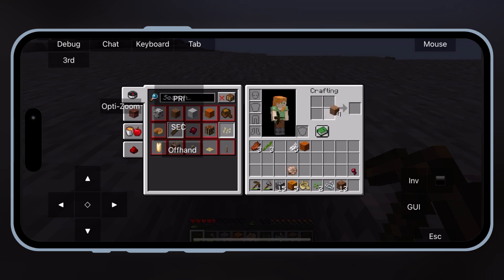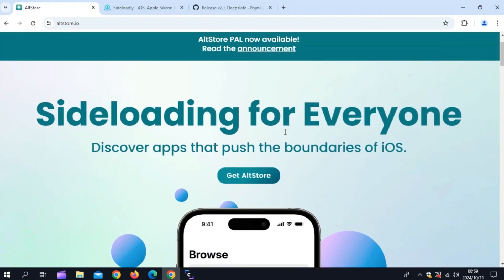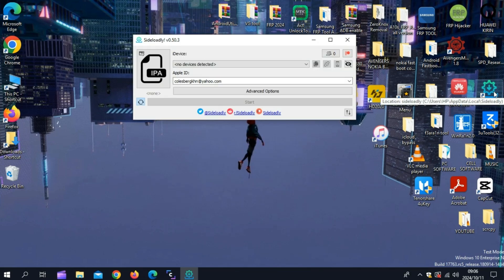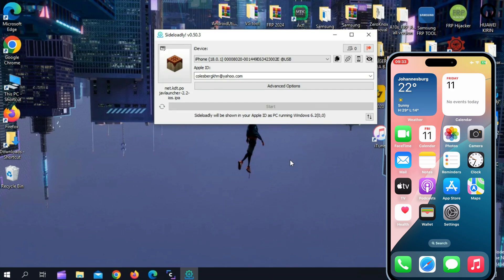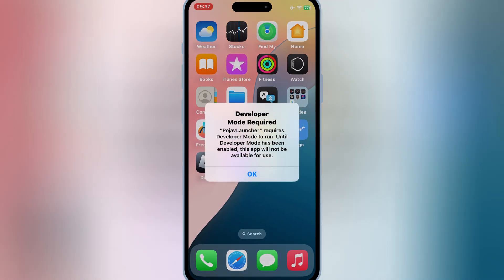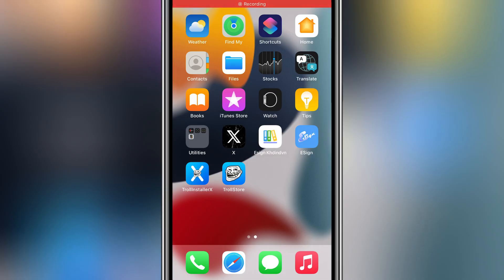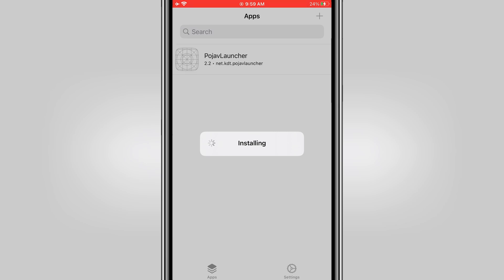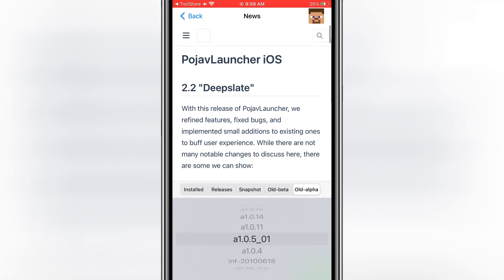How to Install PojavLauncher on iOS | All Methods: Sideloadly/AltStore & TrollStore on iPhone & iPad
In this video, I’ll show you how to install PojavLauncher on your iPhone or iPad using three different methods—Sideloadly, AltStore, and TrollStore! PojavLauncher lets you play Minecraft Java Edition right on your iOS device, no jailbreak required. Whether you prefer using a PC or want a no-PC option, I’ve got you covered with a step-by-step guide for each method.

how to install pojavlauncher
how to play pojavlauncher
how to install shaders pojavlauncher
how to download pojavlauncher ios on iphone
pojavlauncher ios
how to play minecraft java on ios
pojavlauncher
how to play minecraft java on ios 18
how to get pojav launcher
how to play minecraft java edition on ios
how to download pojav launcher
pojavlauncher download ios
how to play minecraft java edition on mobile
pojavlauncher iphone
pojavlauncher mods